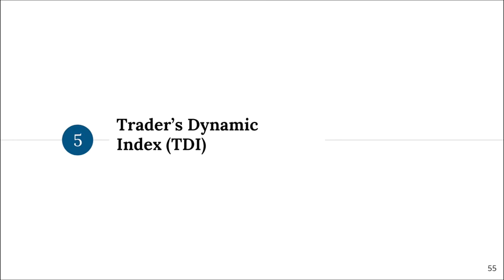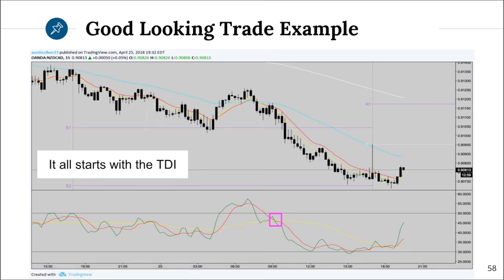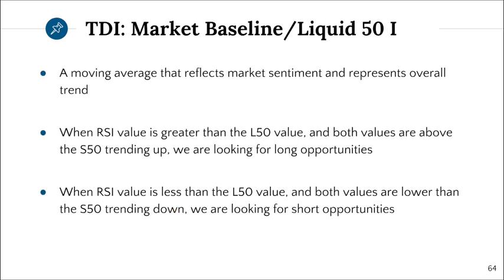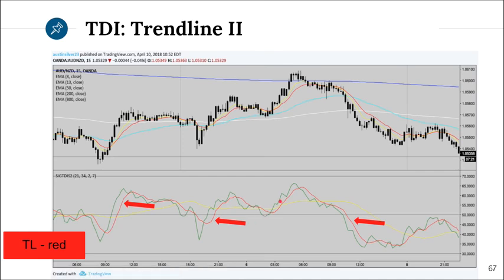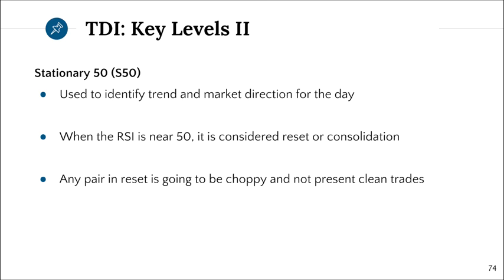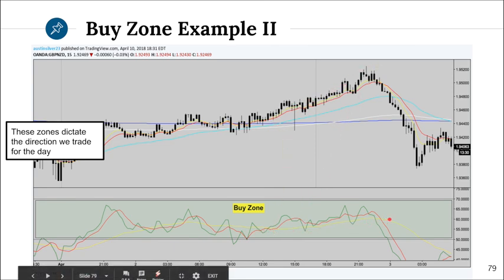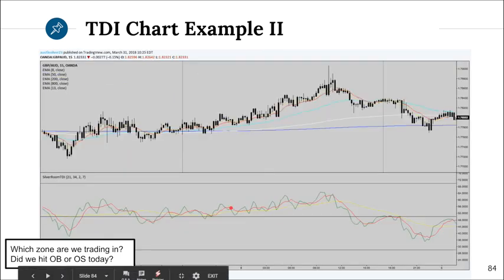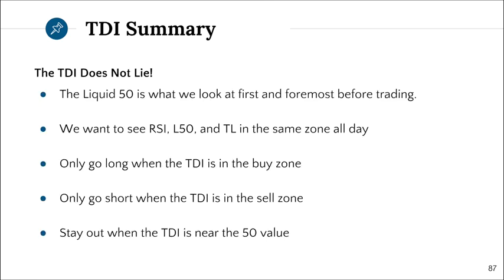05 Silver Edge Forex Training Program Chpater 5 Traders Dynamic Index TDI YouTube